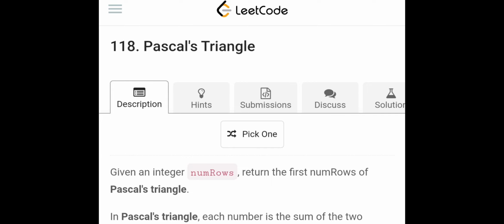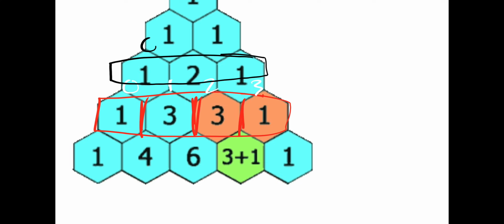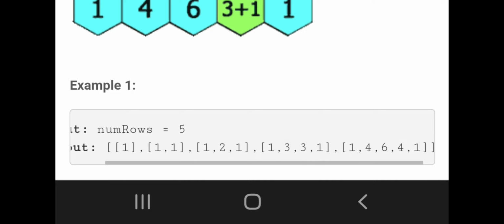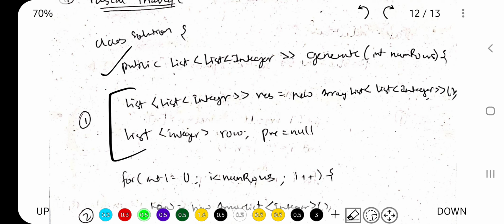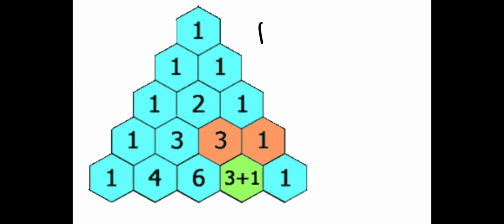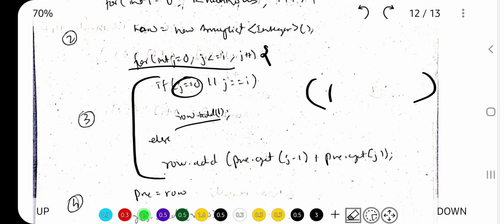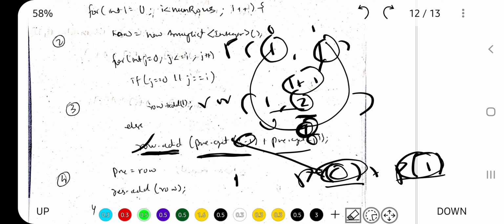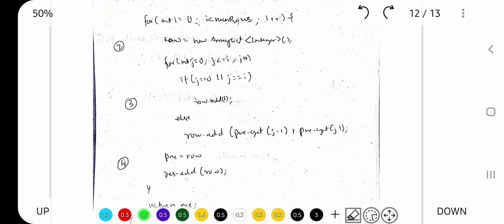11. Pascal's Triangle | Arrays | Placement Series CSE'23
Hello Everyone!

In this video you will be learning the logic of code behind Pascal's Triangle question under the topic Arrays.

0:00 Logic
5:04 Code
12:50 Quick Wrap Up